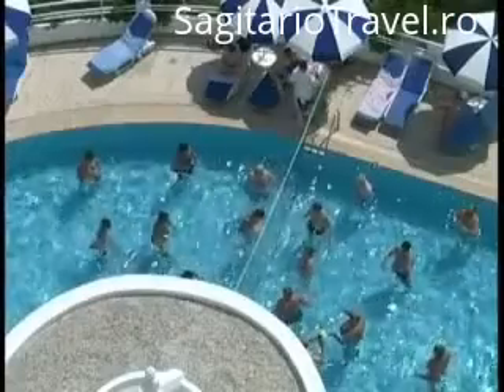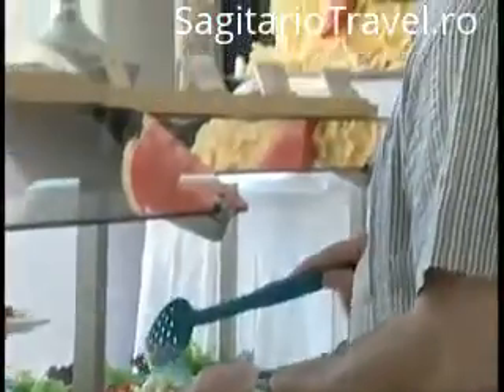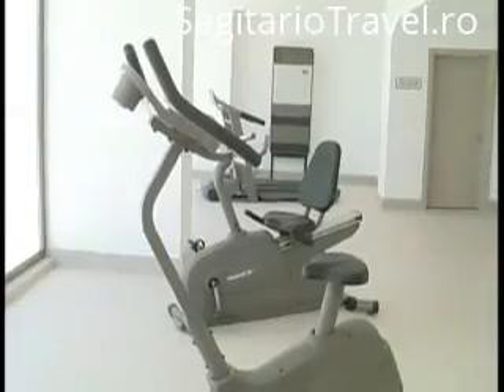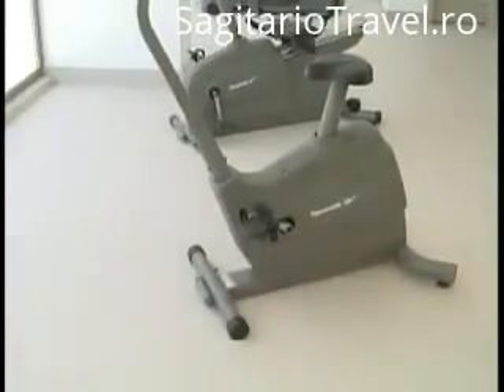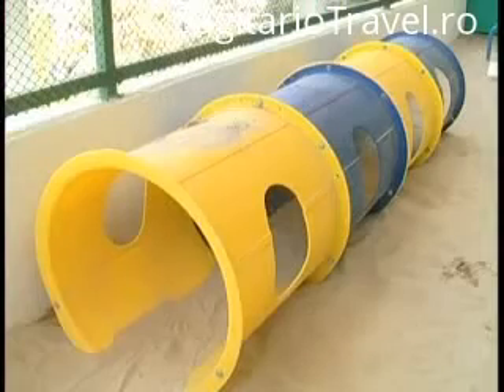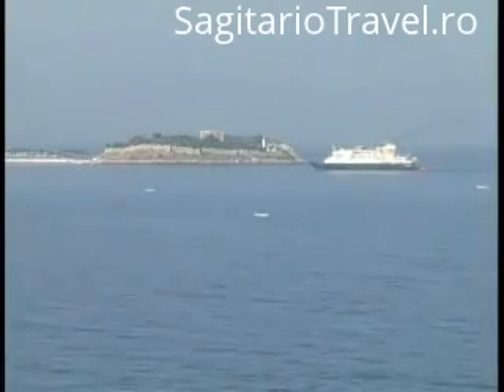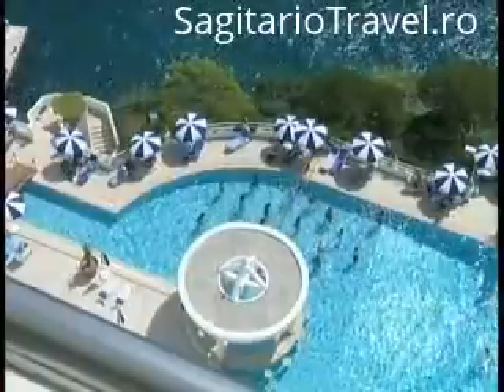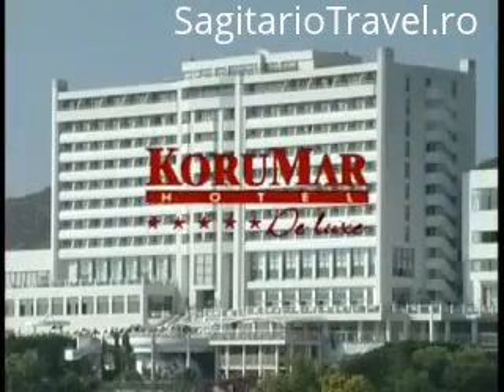KORUMAR DE LUXE.CEA MAI BUNA OFERTA KORUMAR DE LUXE